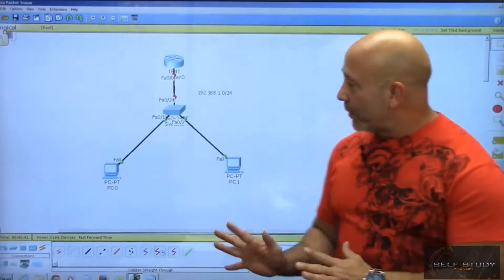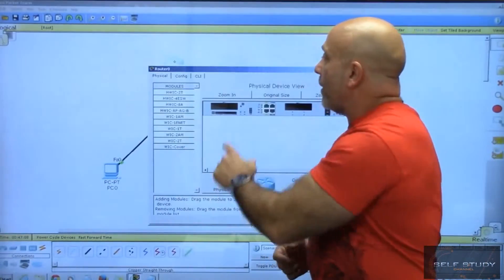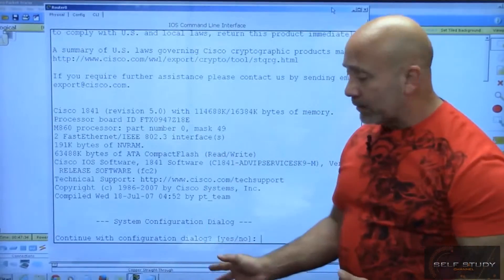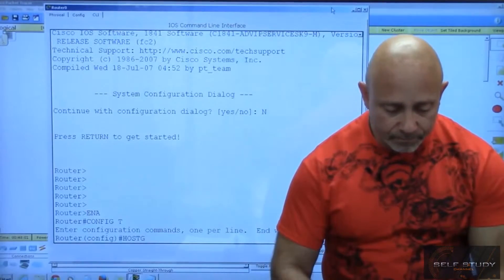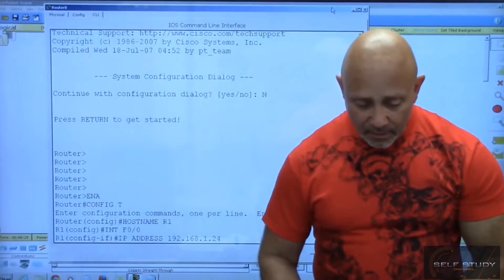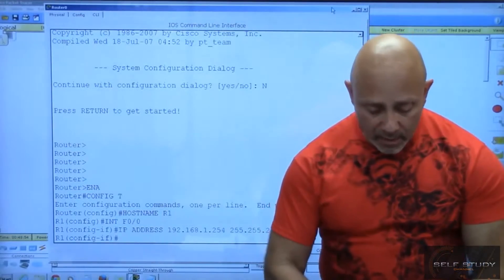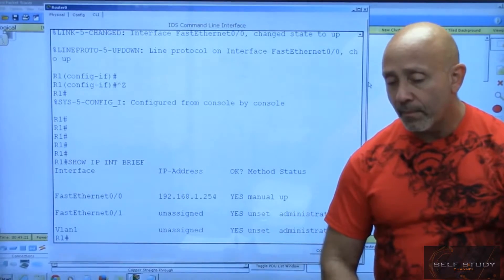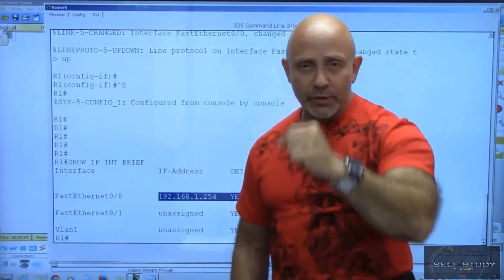CCNA Training Part 8 Configuring a router